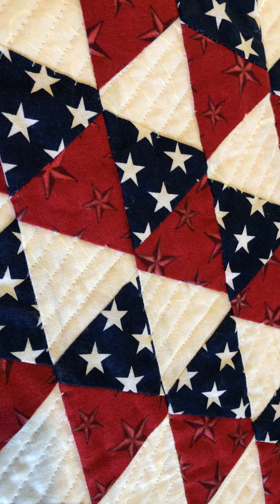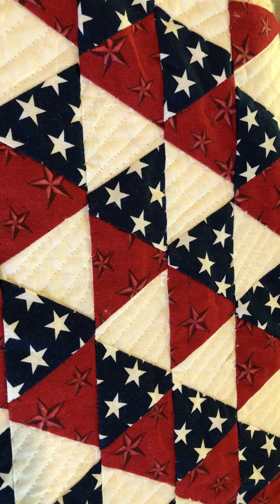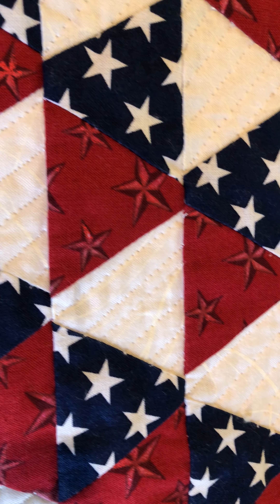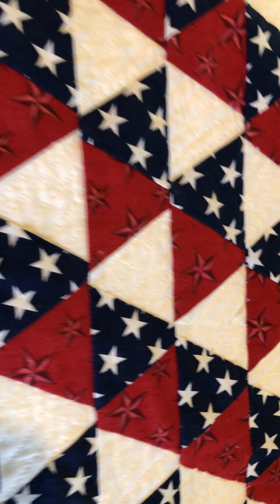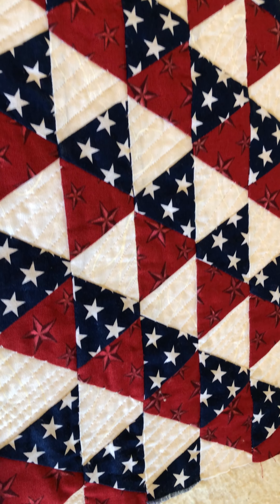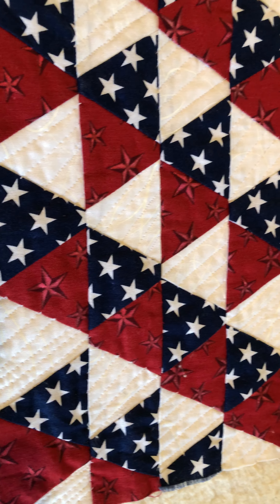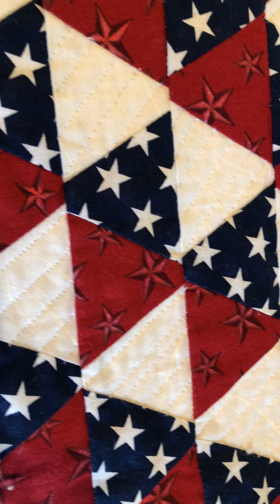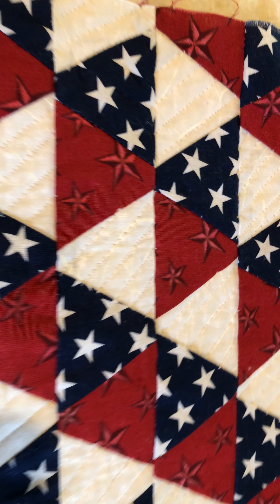Quilting on My Quilt Sandwich!!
I am showing you the quilting progress that I have made on my quilt sandwich.  I use painter’s tape as a guide for the first line in each triangle.  I then used the walking foot as a guide to sew each additional line in the triangle.  You Rock!!